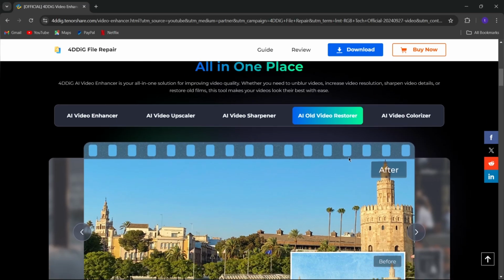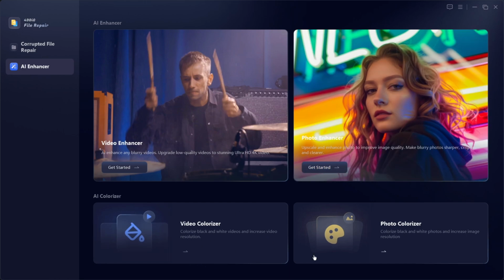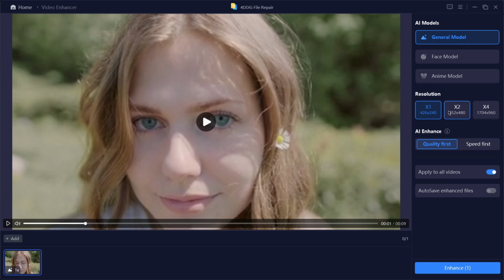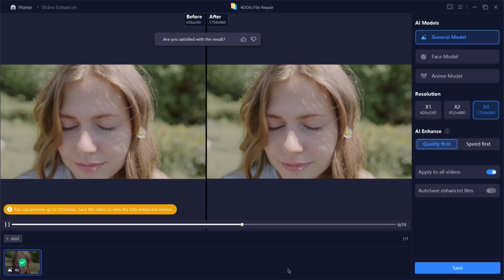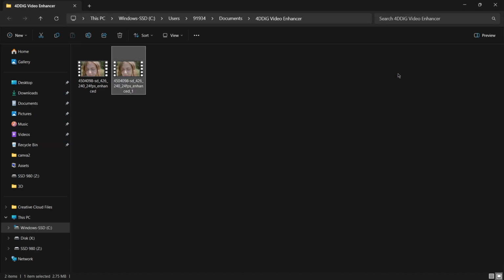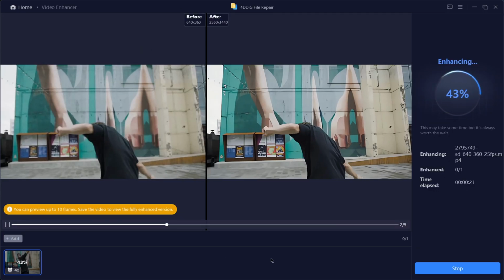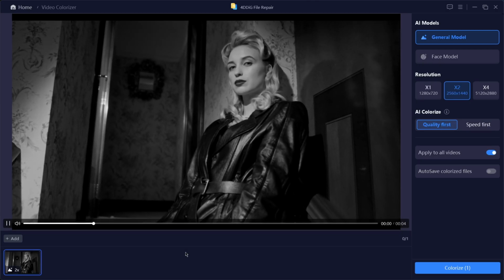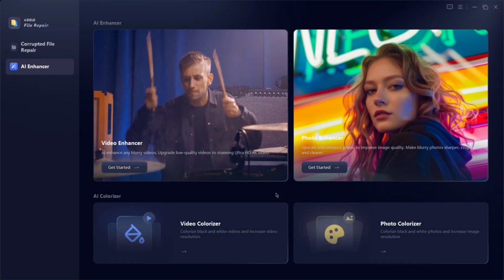How to Fix Blurry Videos | Enhance Quality with 4DDiG Video Enhancer!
Grainy or pixelated videos can be frustrating because they ruin all the efforts you put in while making a video as well as the pleasant viewing experience. If you are having the pixelation problem with your videos and wonder how to fix pixelated videos, 4DDiG has got you covered!

Time stamps:
0:00 introduction
0:40 AI Enhancer Features
0:57 Video Enhancer, add video
1:35 General Model
2:22 AI Face Model
2:37 Anime Model
3:20 Photo enhancer
3:33 AI Video colouriser
4:02 Photo colouriser
4:14 Conclusion